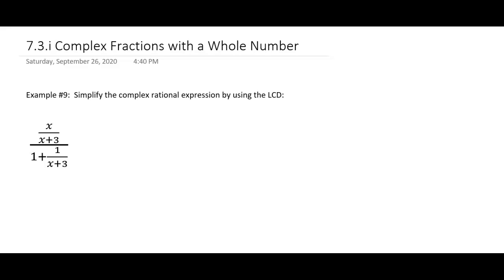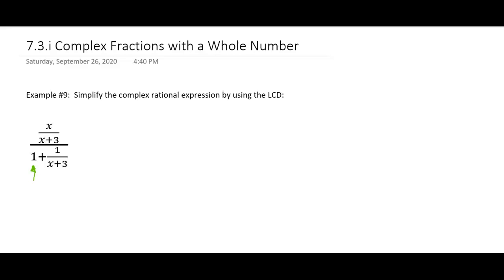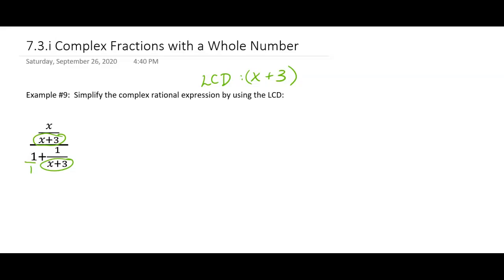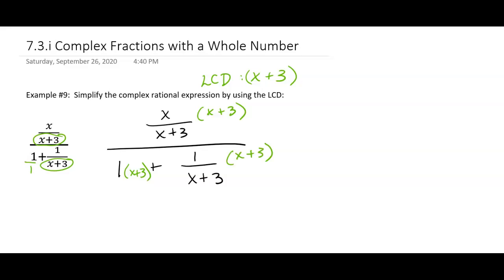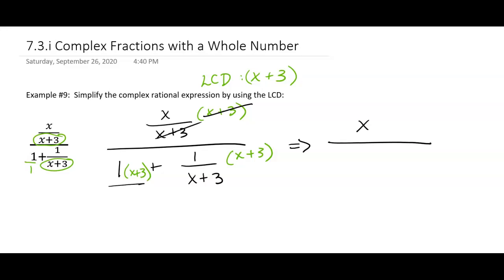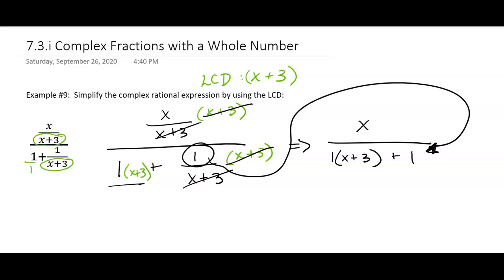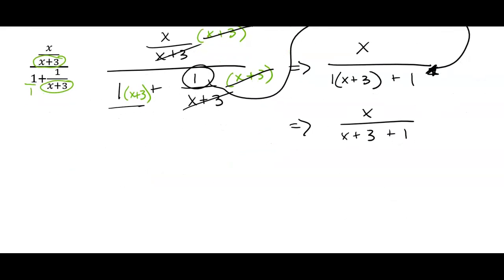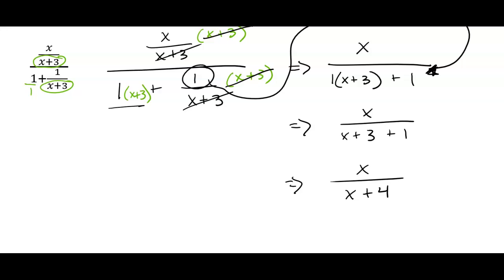7.3.i Complex Fractions with a Whole Number